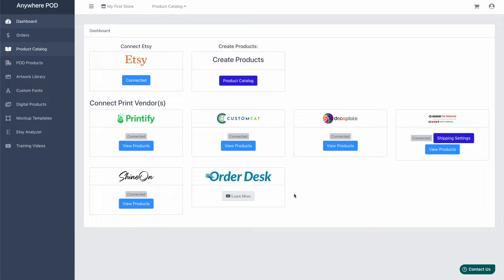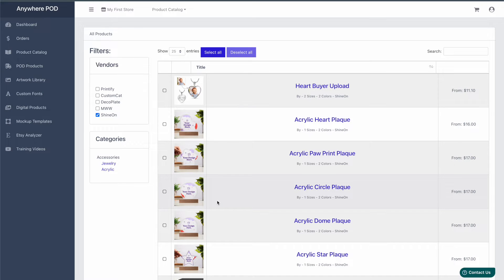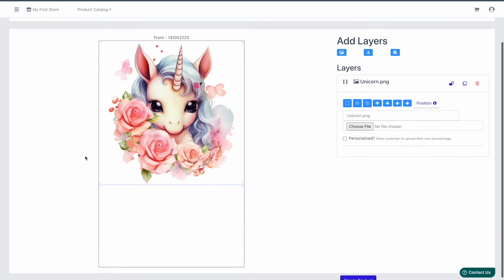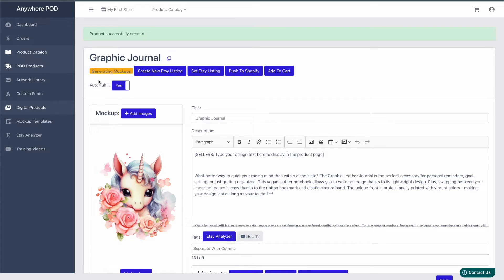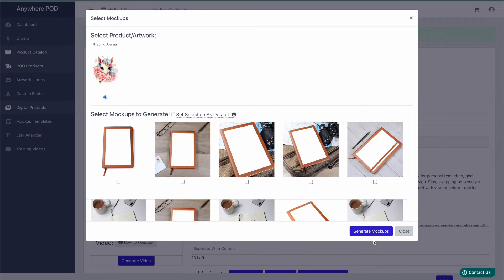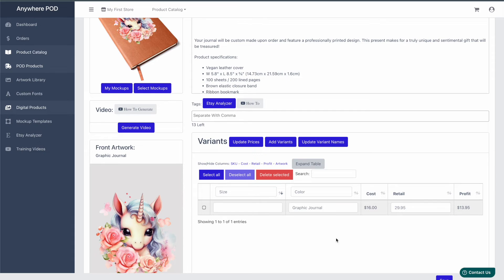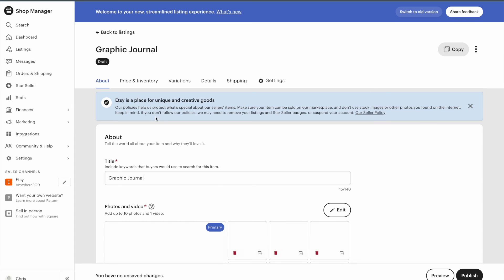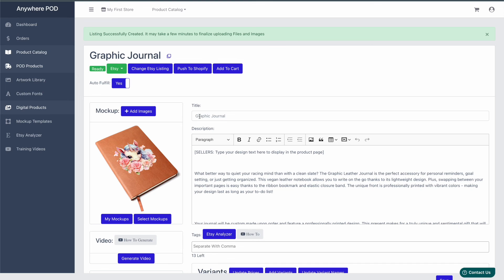How to Build ShineOn Product with AnywherePOD